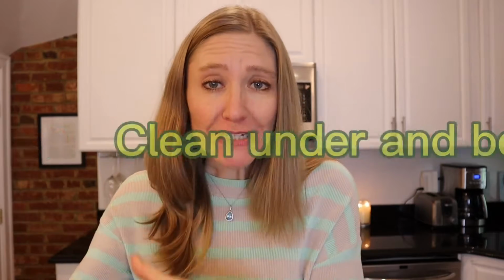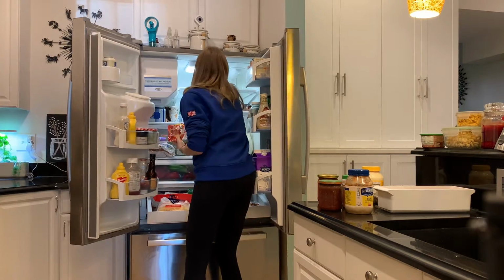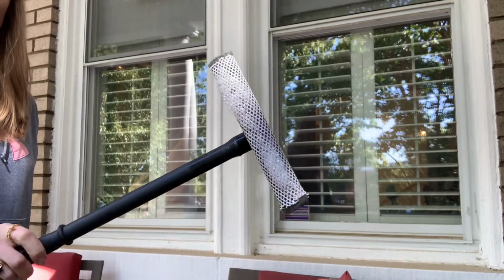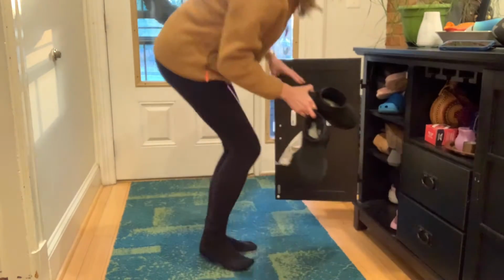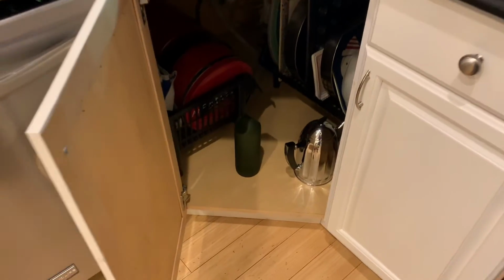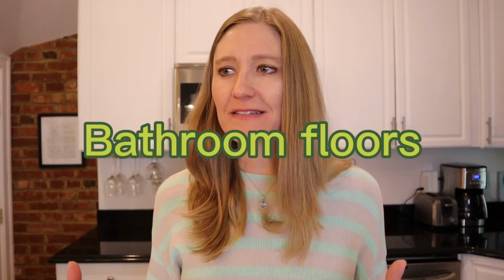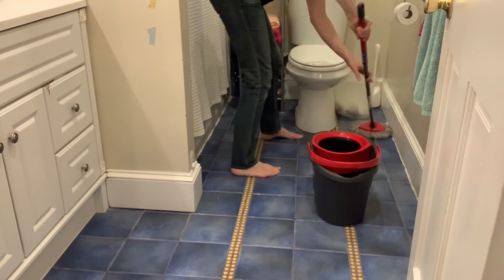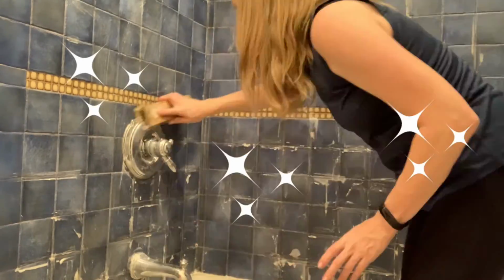Want a Super Clean Home? Here are 7 Cleaning Tasks to do Today!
If you want a super clean home, watch for 7 cleaning tasks that have a big impact! Don't waste another day – these tasks will make a huge difference in your home.

Microfiber cloths
Affresh dishwasher cleaner

A small percentage of the sale will go to the person who generated the link. Thank you for your support of my channel! Please consult with a professional before using any product. I am not liable for any issues that arise from the use of products mentioned in this video